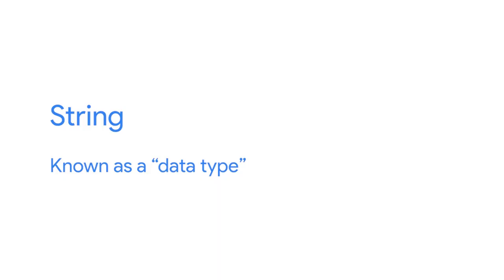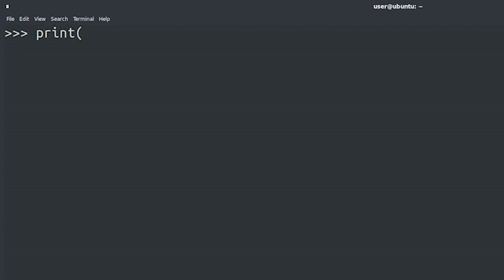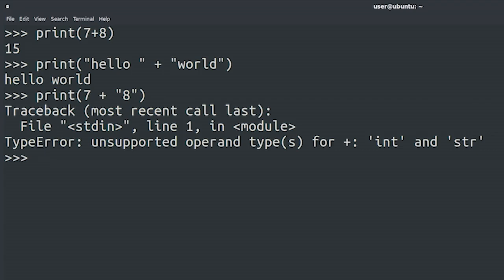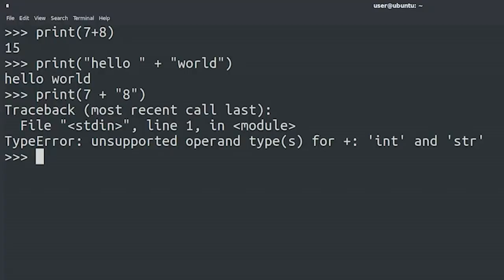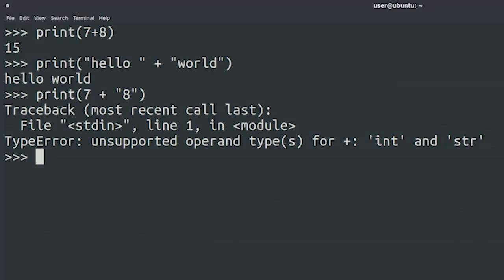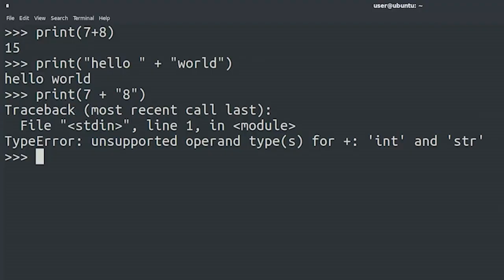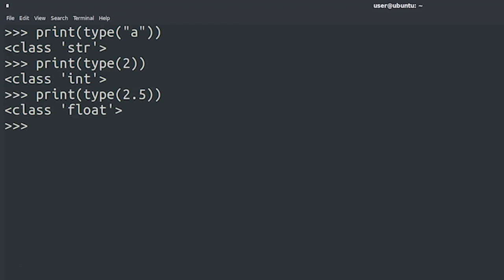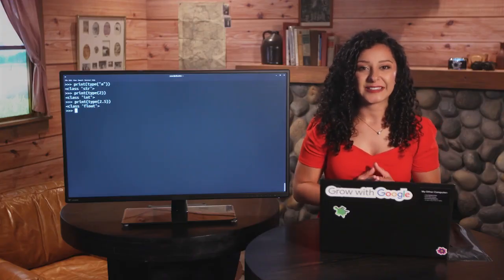Lecture 21 Data Types